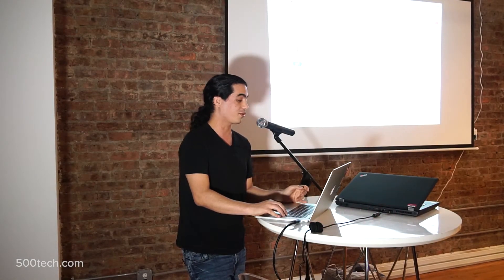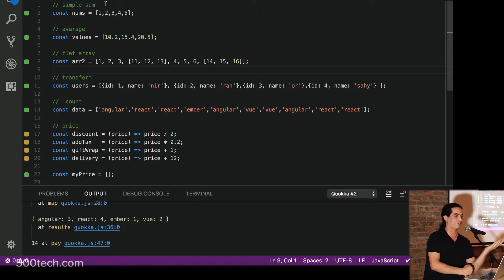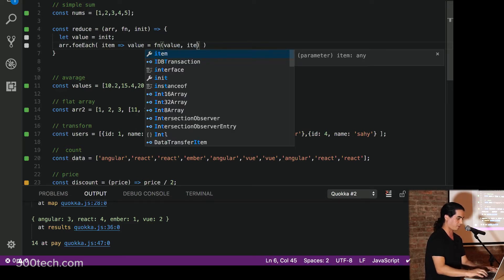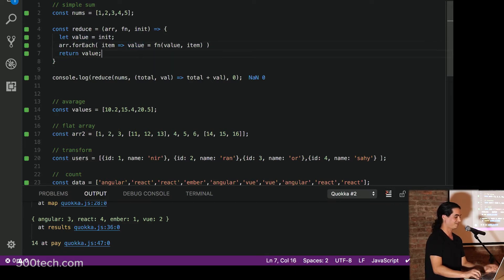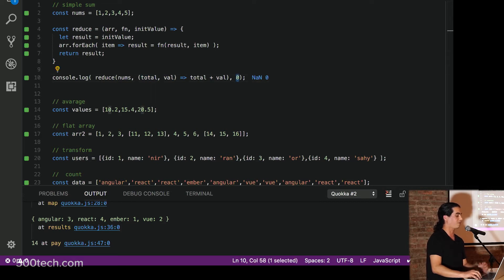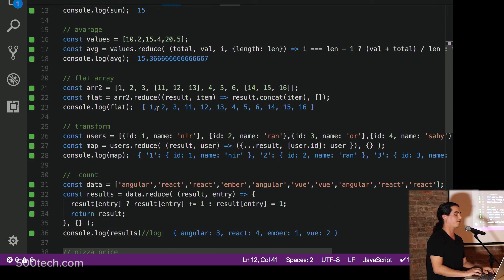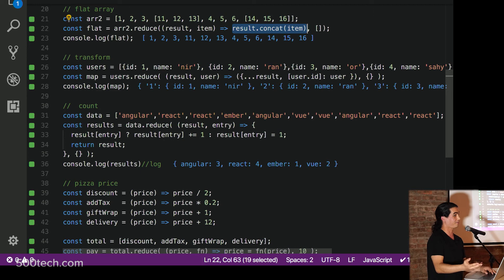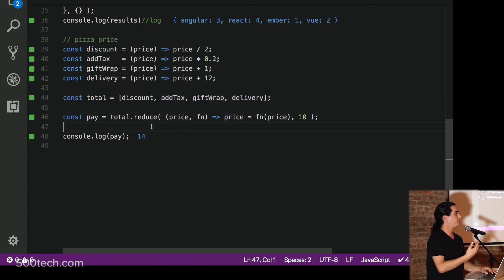Five Minutes for JavaScript - Nir Kaufman @ ReactNYC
A lightening talk about Redux Reducer function, own implementaion and use examples of it .